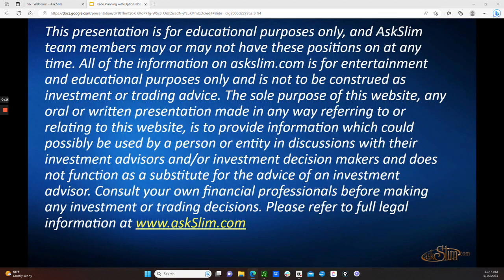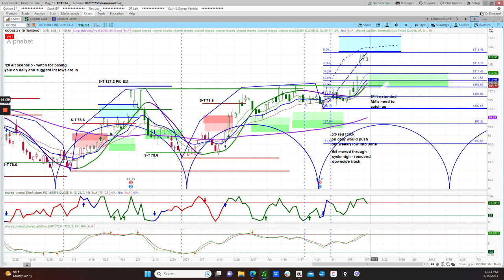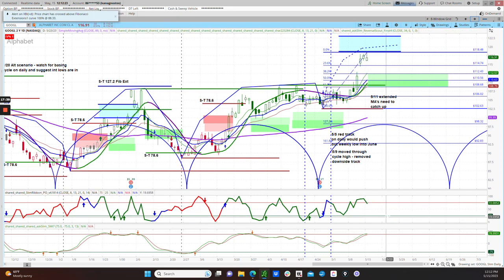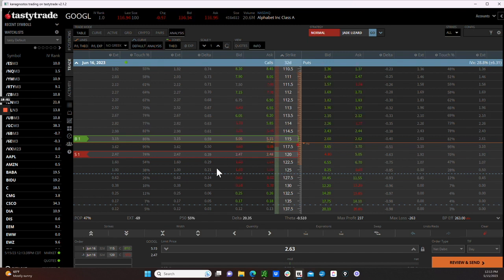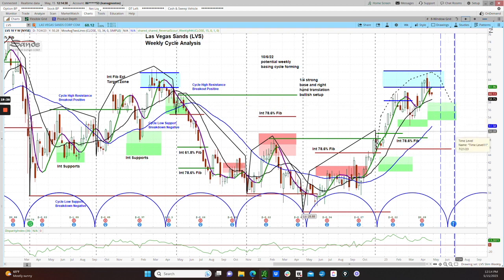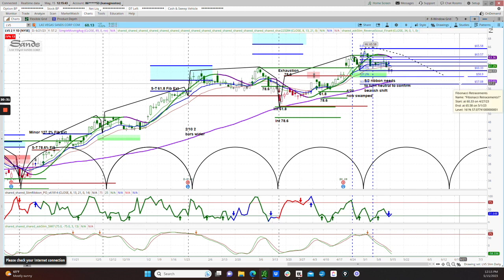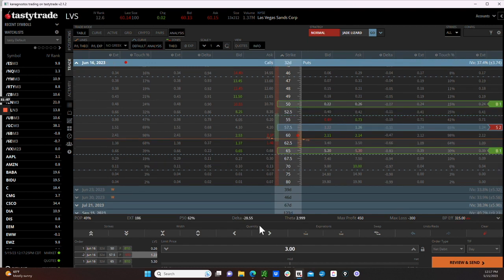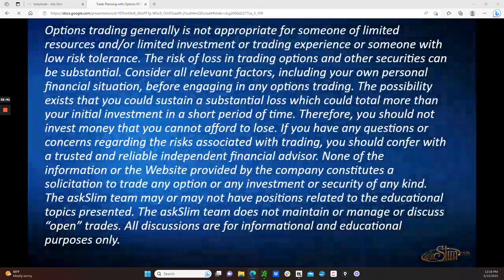REPLAY - Trade Planning w/ Options - GOOGL , LVS - using TastyTrade | Cycle & Technical Analysis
In this special premium membership replay - Katie applies askSlim Cycle Analysis & shows Option strategies using TastyTrade.

48-year trading pro, Steve Miller, shares unique analysis and commentary on the financial markets. Slim looks at 300+ stocks, ETFs , Indexes and futures. Bull market or bear market, you'll be amazed at these unique cycle charts, evolved from decades of work.

Add Slim on twitter @askSlim